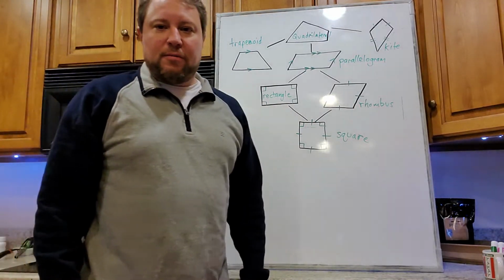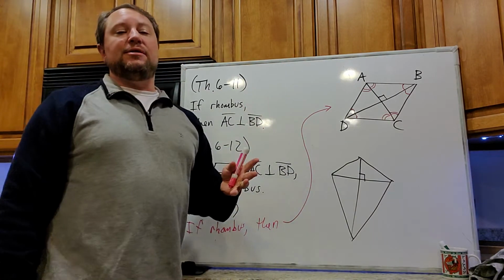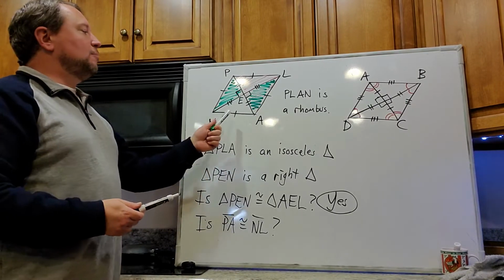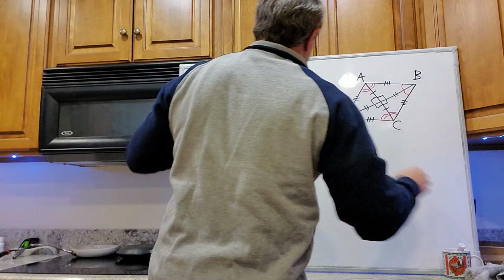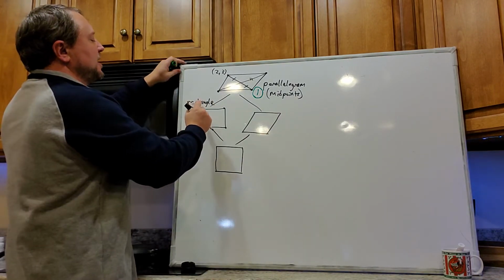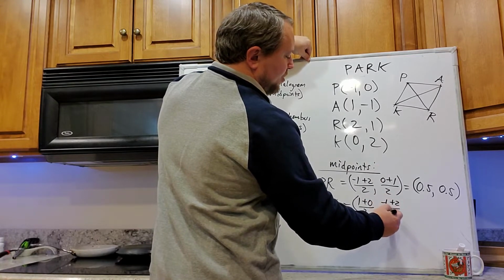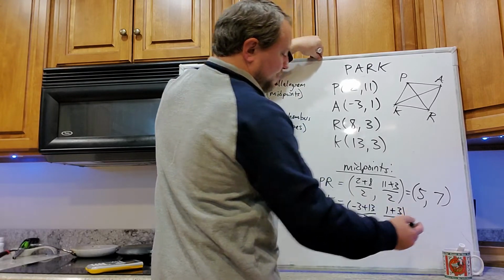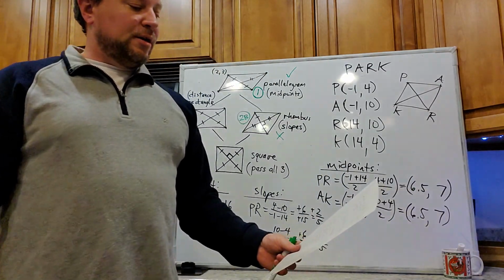Geometry section 6-4 (Mr. Hess)